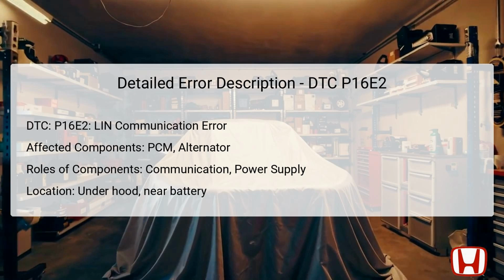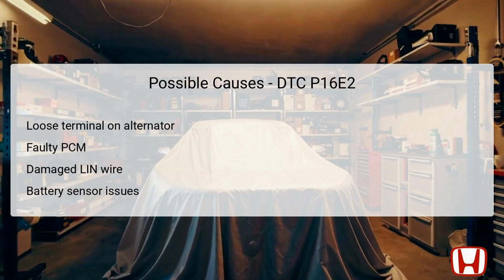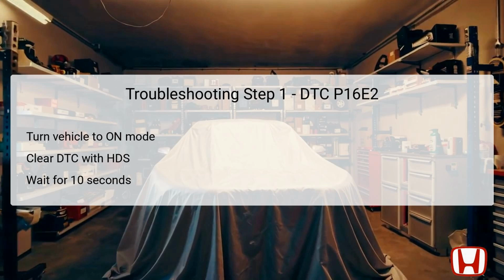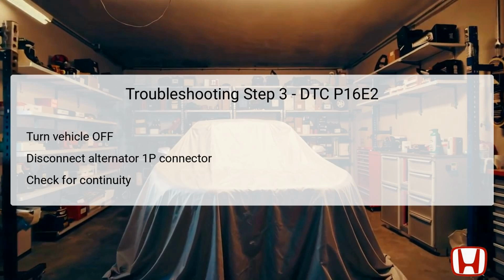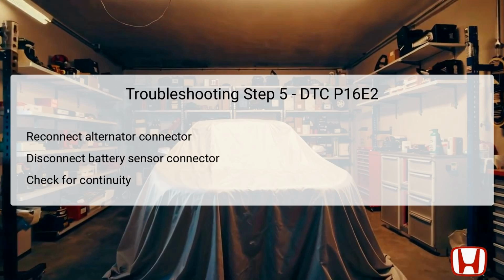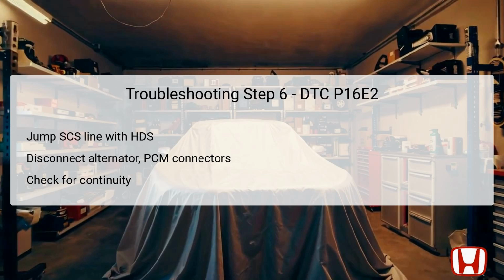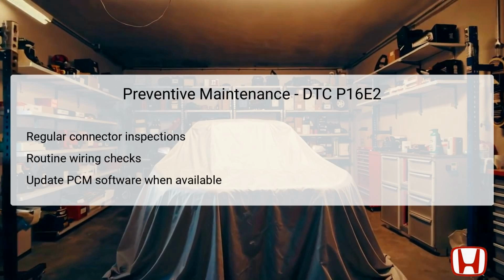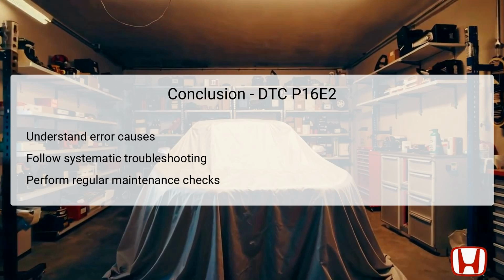DTC P16E2: PGM-FI-ACG LIN Communication Error - Honda HRV 2016-2022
Join the STEP Diagnostics early access list:
​ In this video, you'll learn about the DTC P16E2, a communication error affecting the Honda HR-V from 2016 to 2022, specifically involving the Powertrain Control Module and the alternator. We'll cover symptoms, possible causes, and a step-by-step troubleshooting process to effectively resolve the issue and ensure your vehicle's proper functionality. By the end, you'll also discover preventive maintenance tips to help avert future problems.